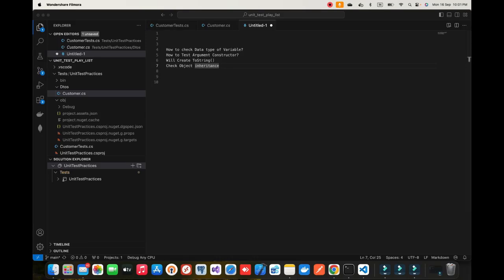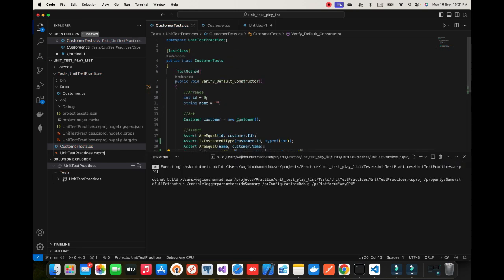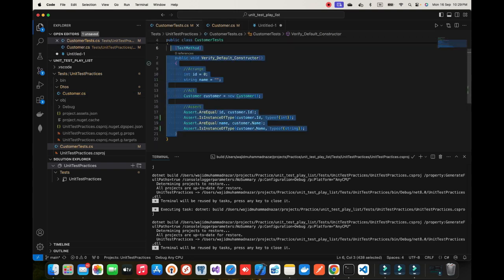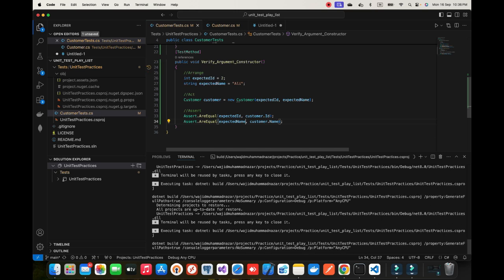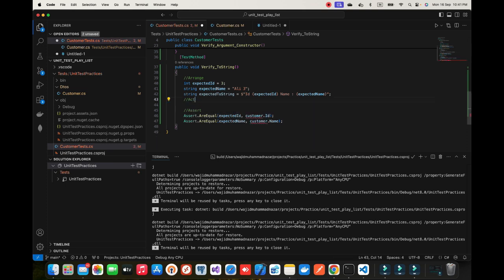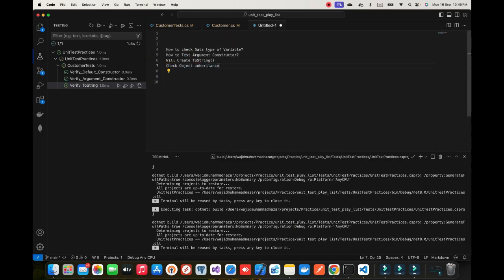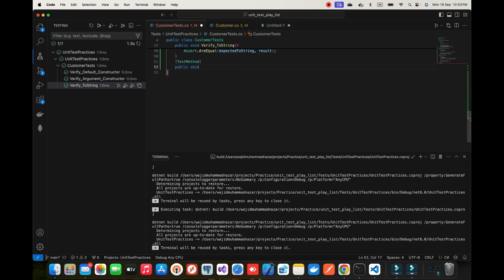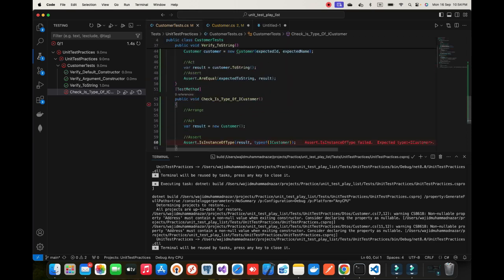Tutorial 2 - Unit Test Playlist for .Net Core | MsTests | GraphQl | Web API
Welcome to Part 2 of our Unit Testing series! In this video, we dive deeper into key concepts that every developer should know when writing effective unit tests.

In this session, we'll cover:

How to Check the Data Type of a Variable: Learn how to assert and validate variable data types in your unit tests to ensure your code behaves as expected.
How to Test Argument Constructors: We'll walk through testing constructors with arguments, ensuring they initialize your objects correctly.
Creating a ToString() Method: See how to implement and test a custom ToString() method for your objects.
Checking Object Inheritance: Understand how to verify object inheritance in your unit tests to maintain proper class hierarchies.
If you're looking to enhance your unit testing skills and write more reliable code, this video is for you!